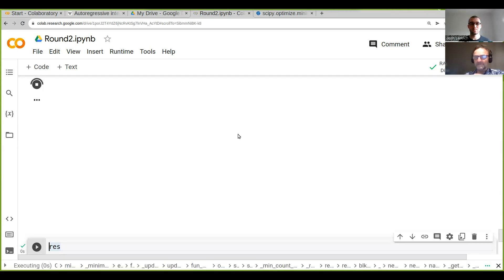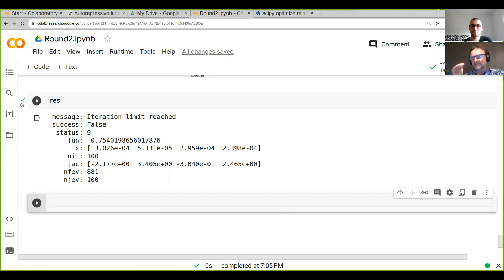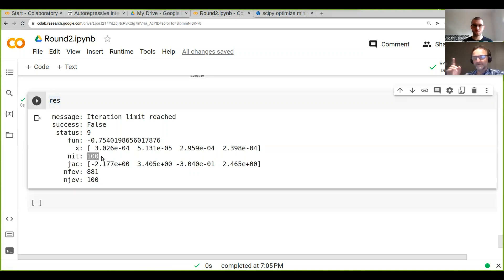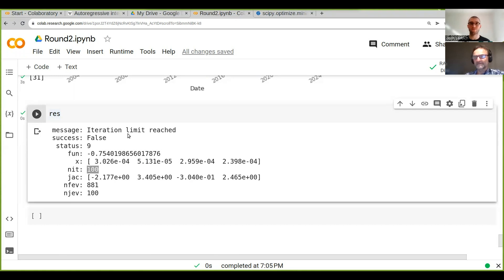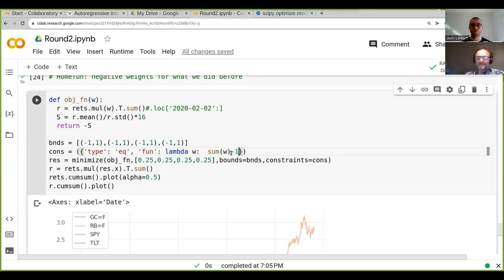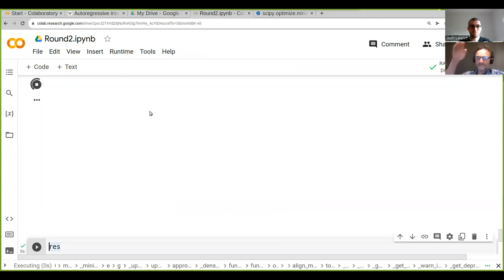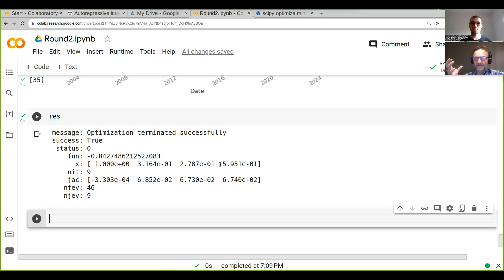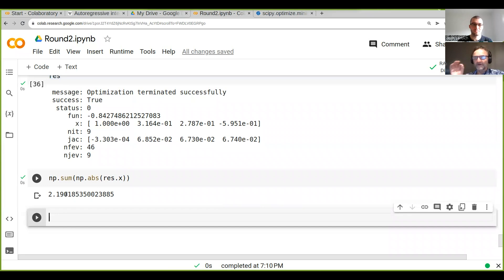Mastering Long-Short Strategies: Using Negative Weights | Algo Trading | Python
In this session, you will learn about the consequences of setting all portfolio weights to zero during optimization, which can lead to very small weights that are practically useless for our purposes, and how introducing negative weights through long-short strategies allows for leveraging up your portfolio, controlling more money, and potentially making larger profits.